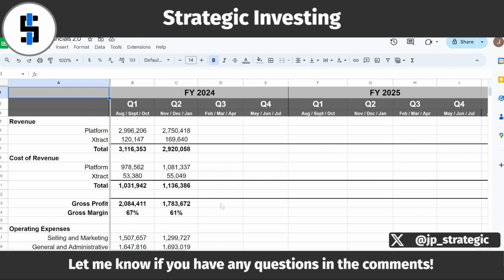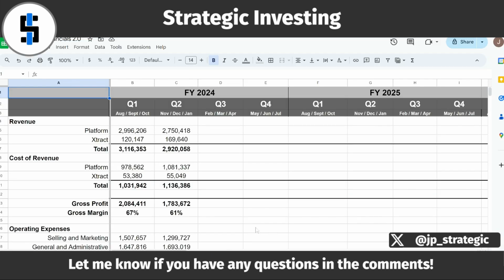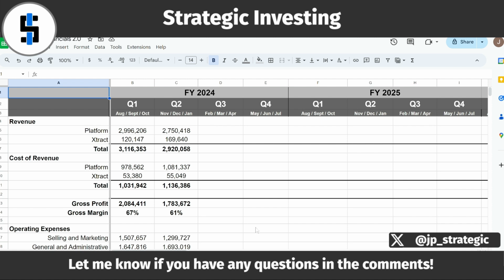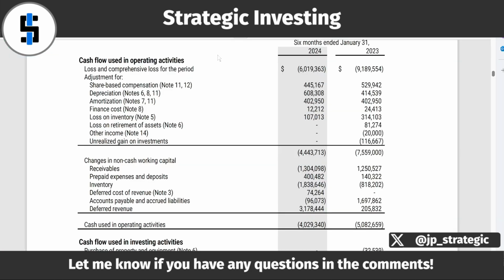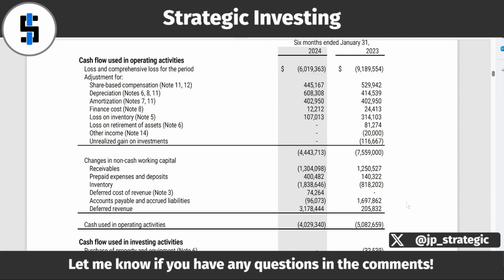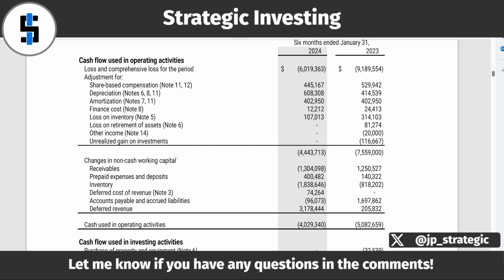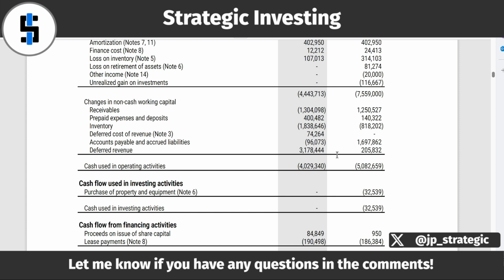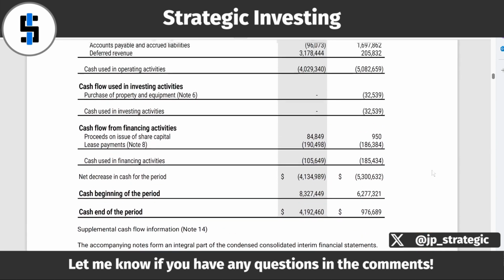Xtract One Q2 24 Earnings Review and Analysis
***Want to know what trades I'm making and the strategies I'm currently using?